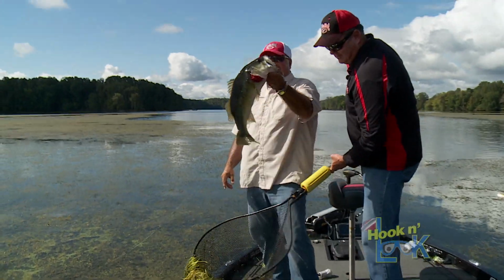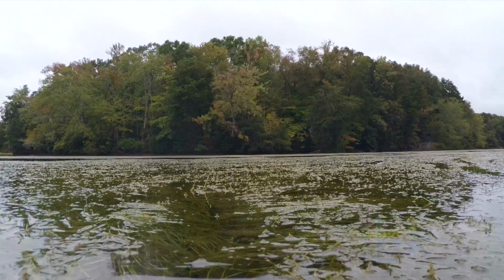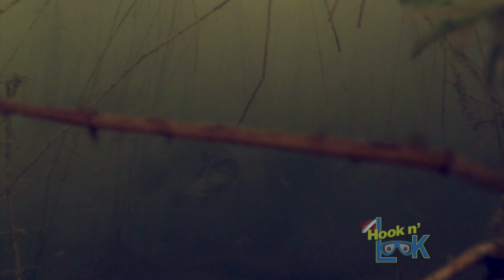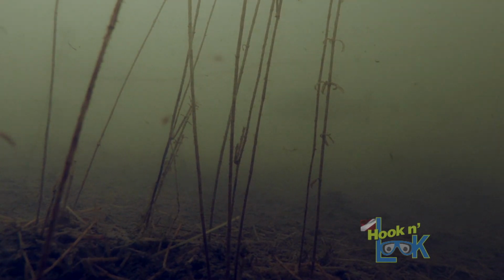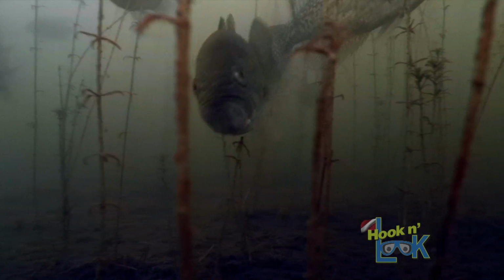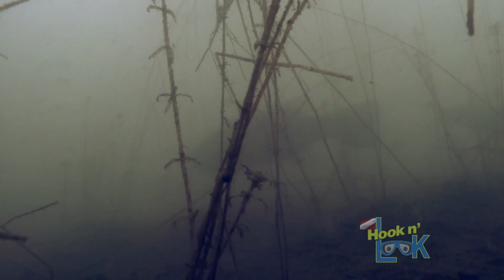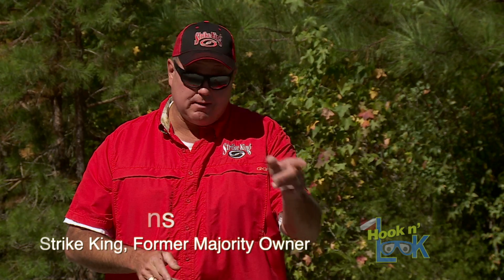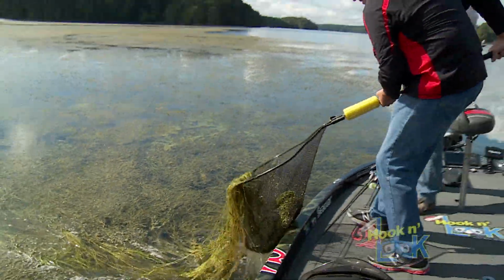Bass Beneath Hydrilla Mats, Exposed!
What do you look for when fishing matted hydrilla? Kim and Danny Stricker probe a key area within a Lake Chickamauga to provide visual, underwater confirmation, revealing the details of what makes this sweet spot so productive.

0:00 Intro
0:29 Underwater content beneath the mat
3:12 Lure content

Featured products ...
Color: Tiger Black

Color: Stealth Gray      Size: 65# test

Length: 7' 6"       Action: Medium Heavy

Model: CHMGL151

Color: Silver

Equipment ...